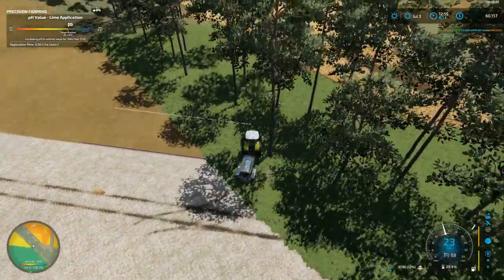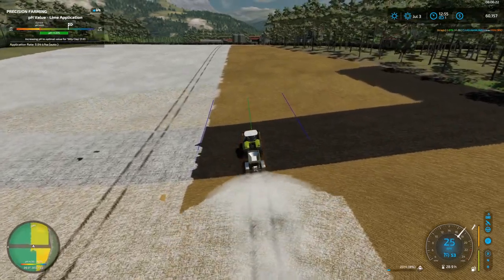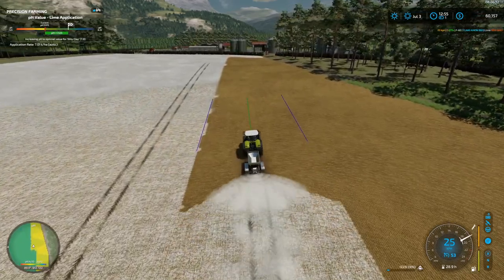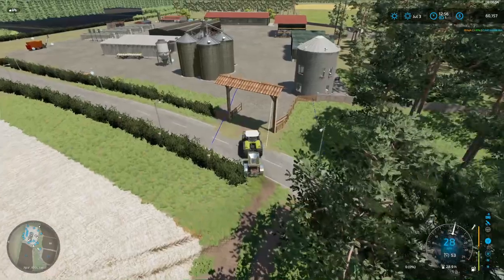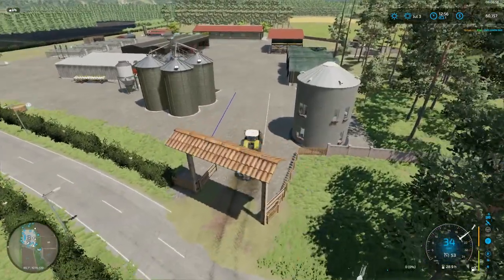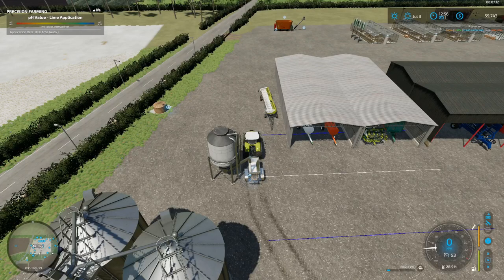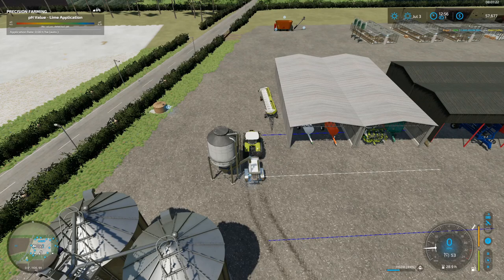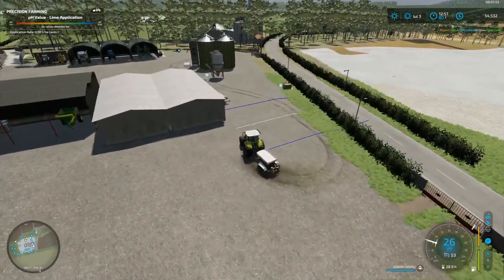Farming Simulator 22 Maypole Farm pt.113 Prepping fields for new crops.!!